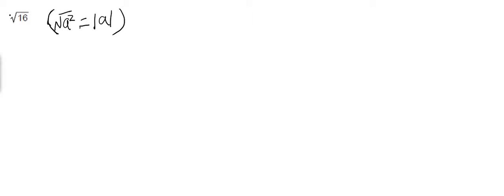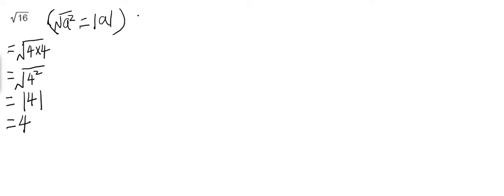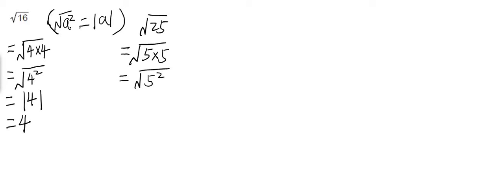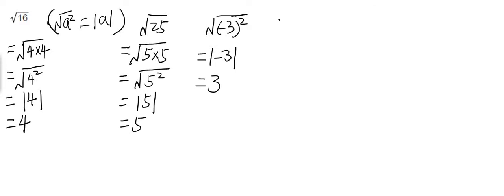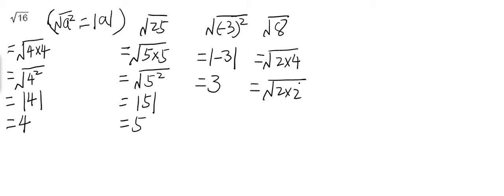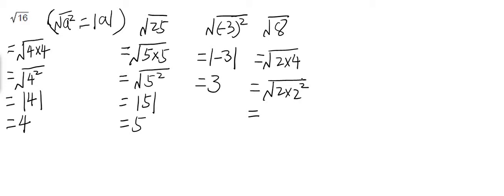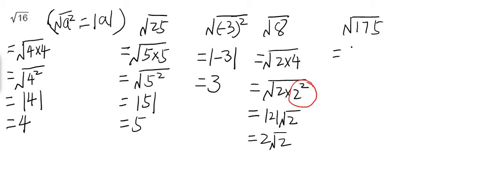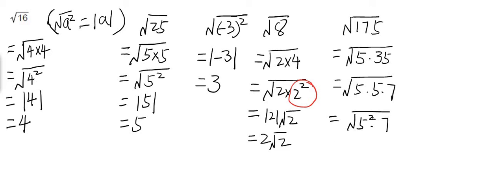Ch1-17, 20, and 21: Simply the radical numbers